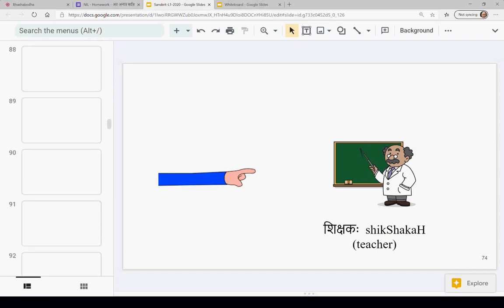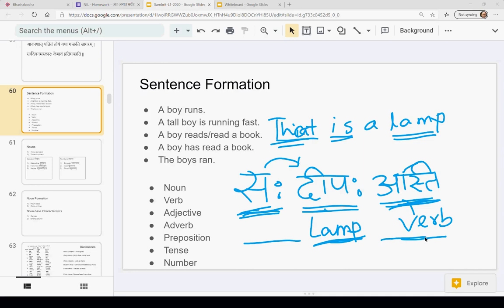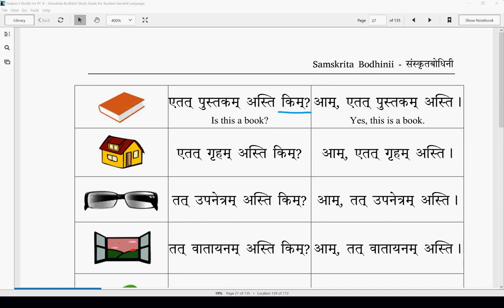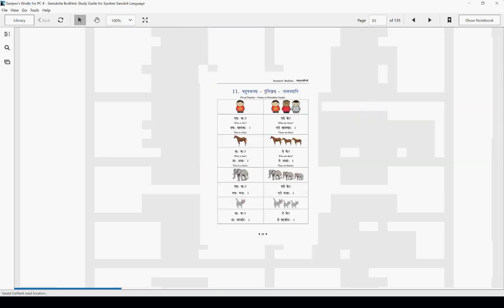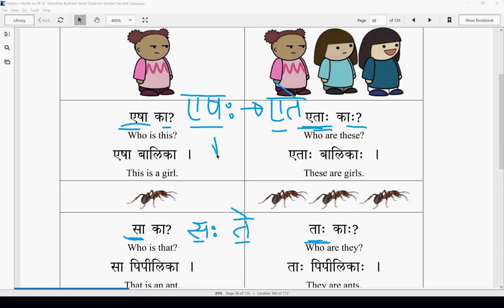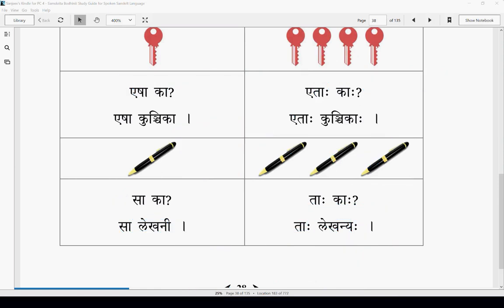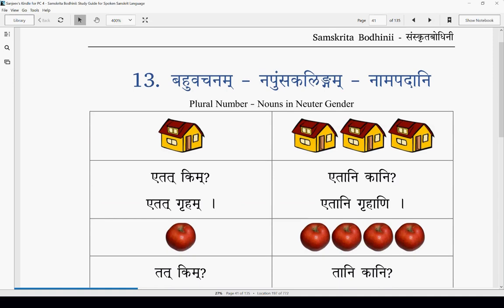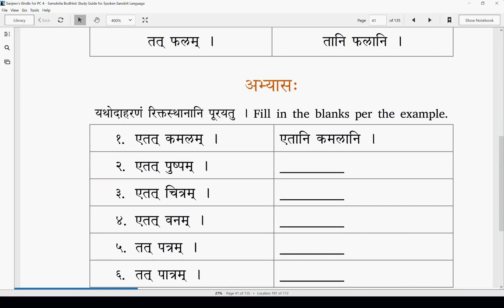Sanskrit Level-1 Class-06 बहुवचनम्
24-Jan-2021